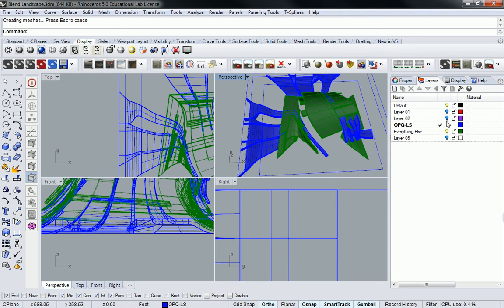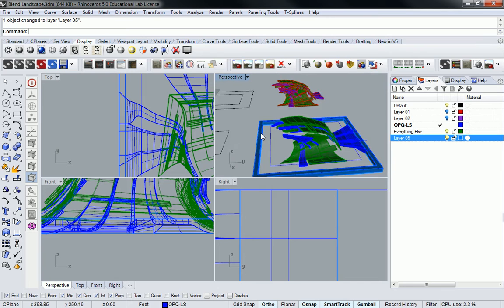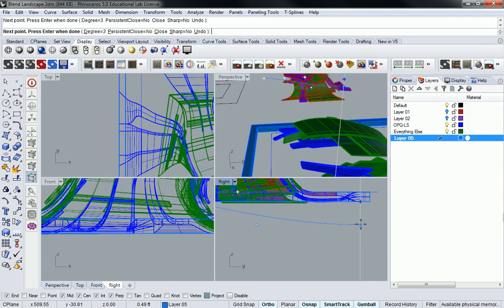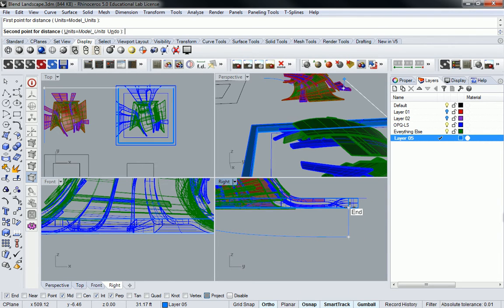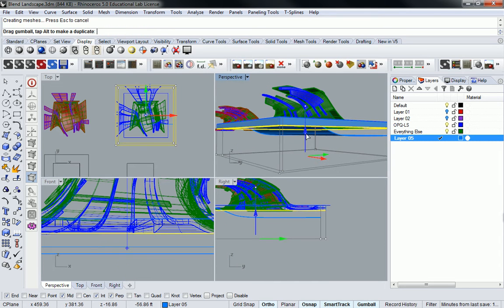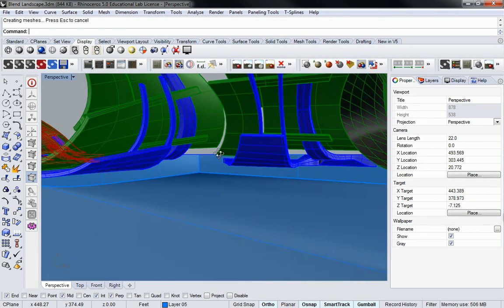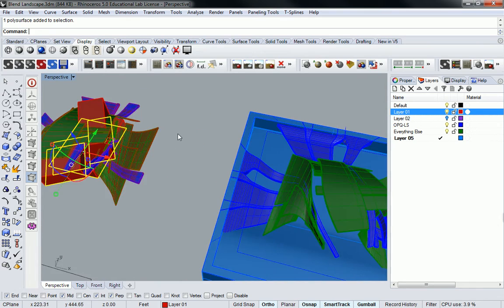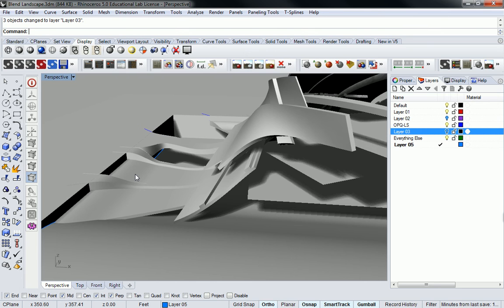84 - Rhino - Finalizing the Landscape Connection - Perceiving Interior Environments